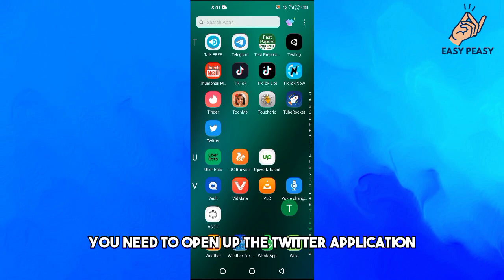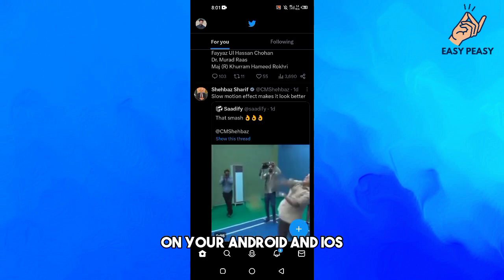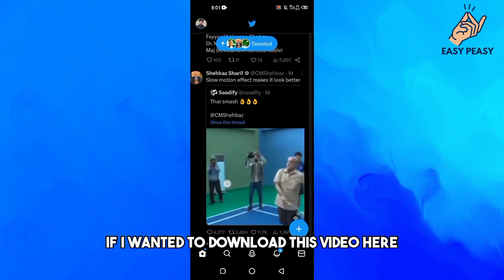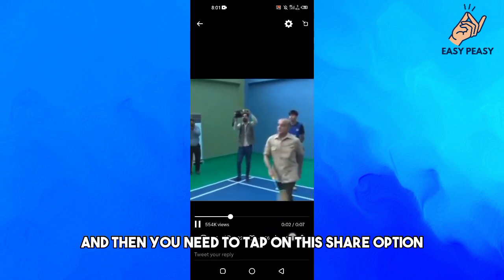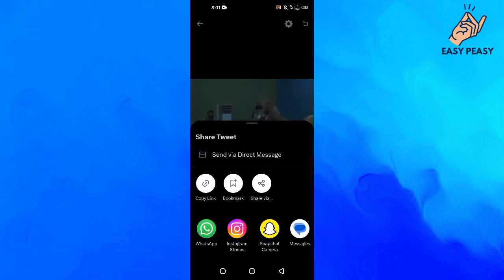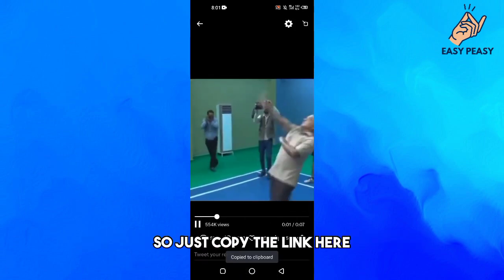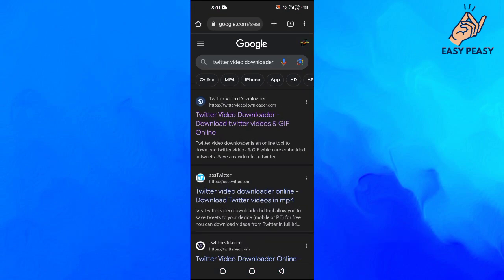How to Download Twitter Videos (2023)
How to Download Twitter Videos